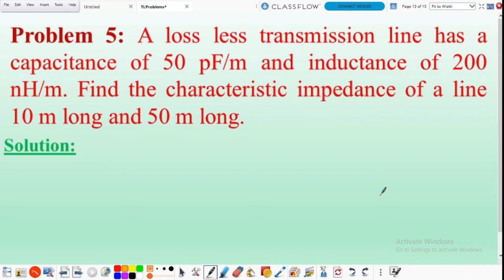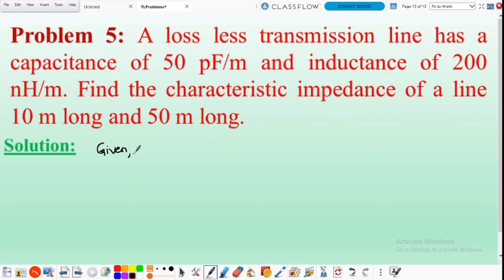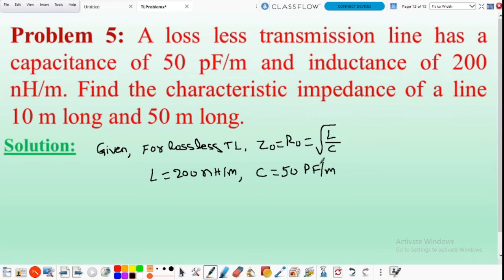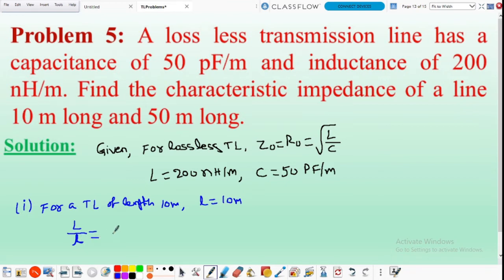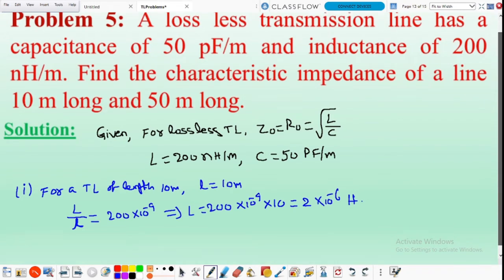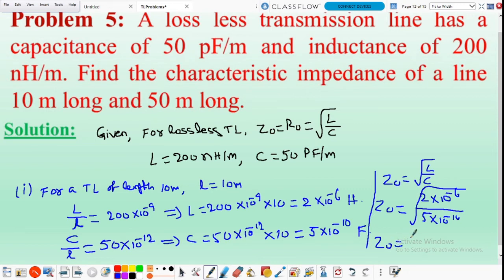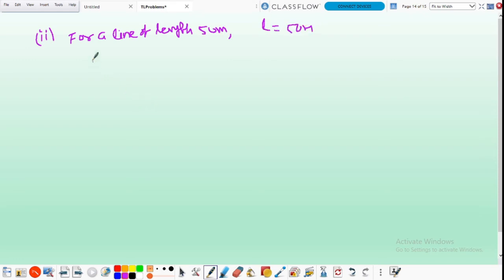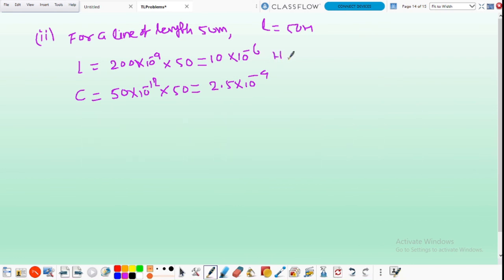Problem 8 On Transmission Lines